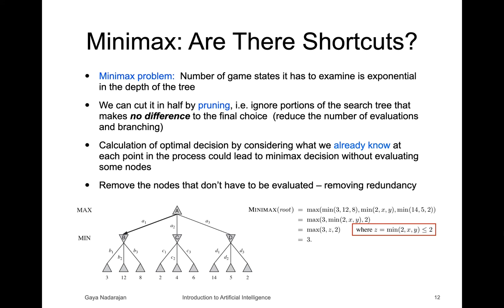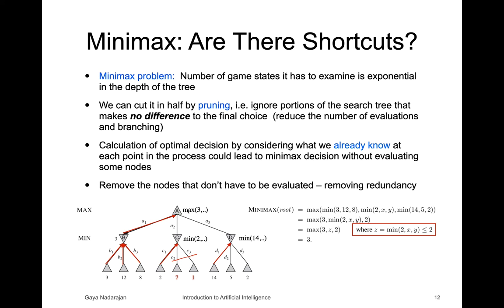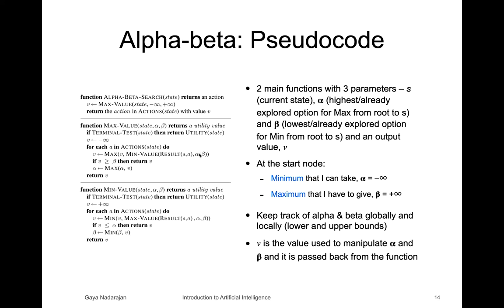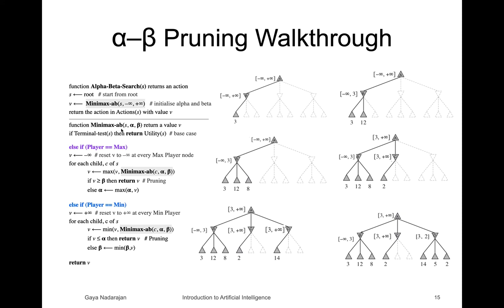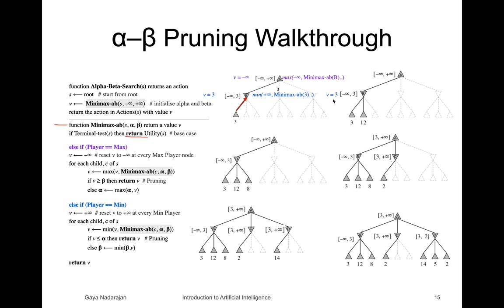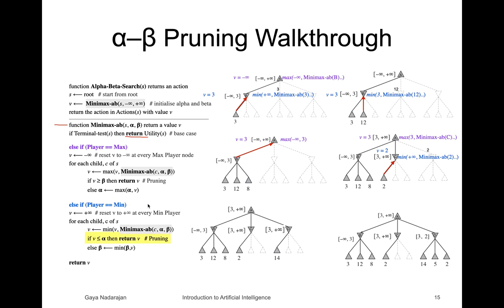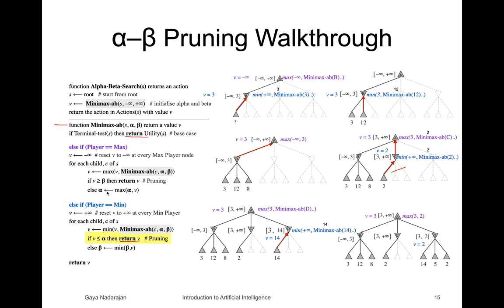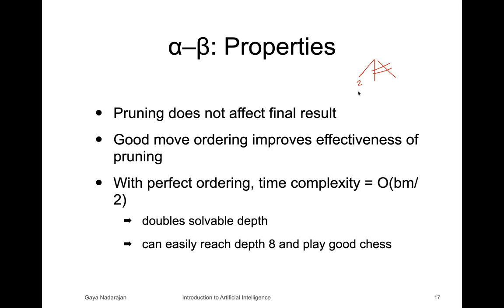Game Algorithms – Minimax with Alpha-Beta Pruning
44:20 Correction. Should read: "With perfect ordering, time complexity = O(b^m/2)"